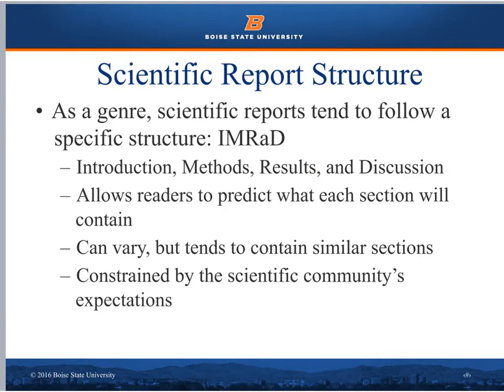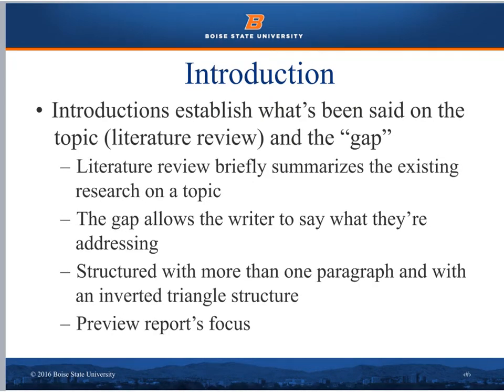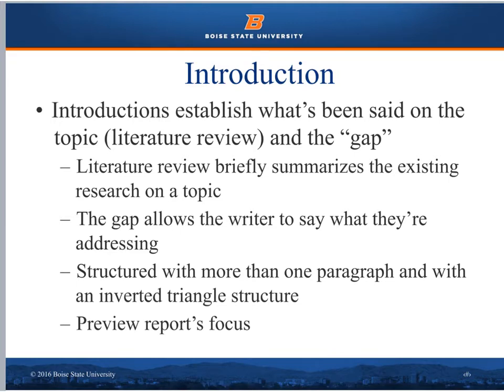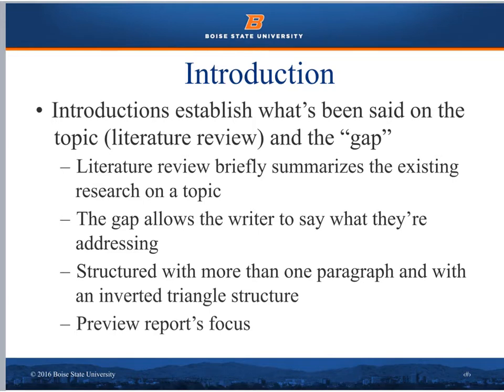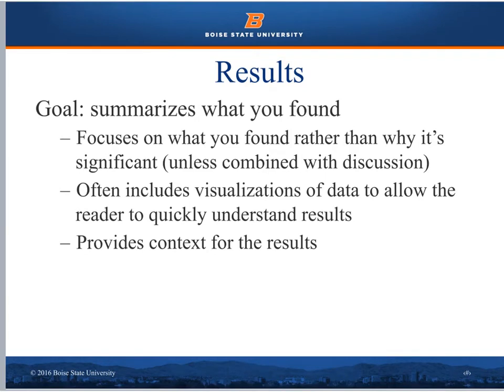MSE Scientific Reports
This video provides a quick overview of scientific reports, summarizing the purposes of the main sections